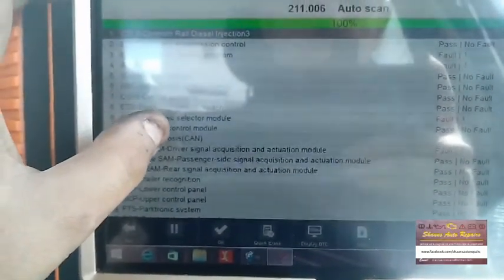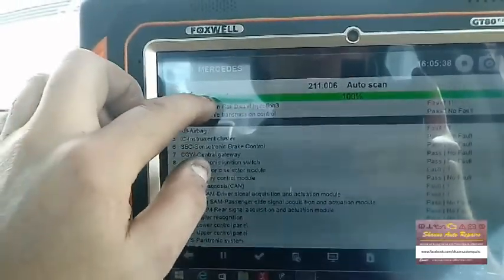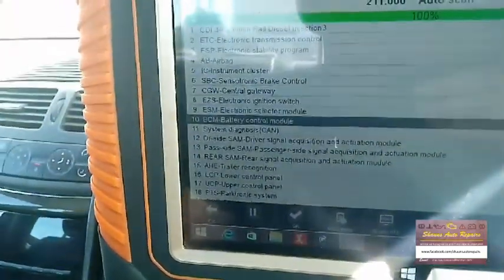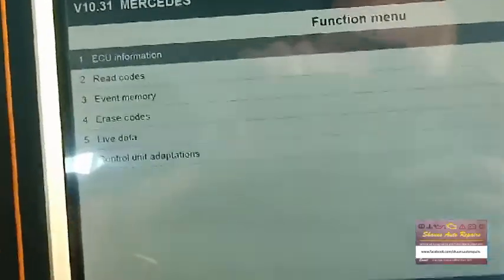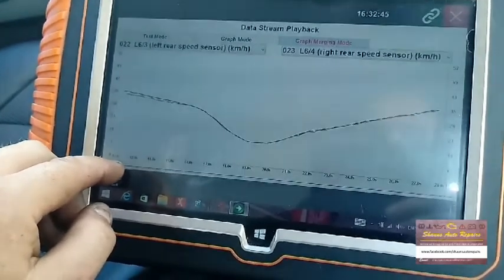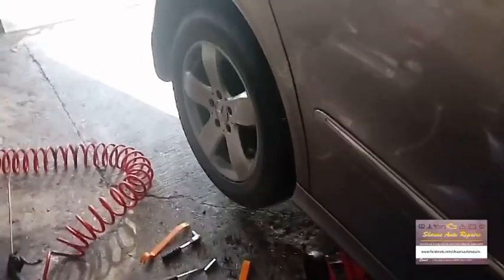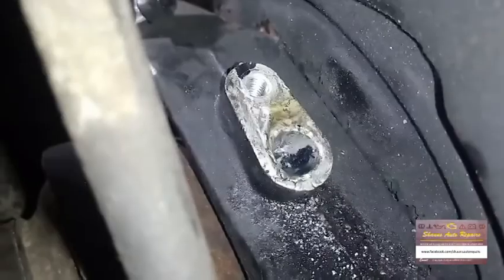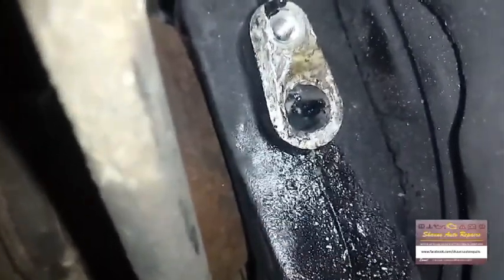MERCEDES E220 2004 REAR ABS MAGNETIC RING FAIL. REPLACEMENT AND DRIVESHAFT REMOVAL foxwell gt80+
Hello, In this video the customer had intermitant fault codes for Rear Right abs sensor implausable signal. I had looked at it a couple of times previously and everytime everything was ok. The customer decided he wanted the sensor replacing anyway. On removing the sensor we found the ABS magnetic impulse ring was faulty so that had to replaced to.

If this has helped you at all. Please consider dropping me a few pennys to help me continue to put out these videos. Everything is much appreciated.